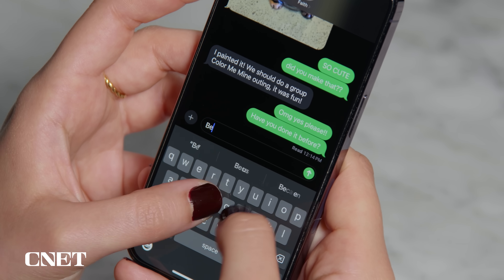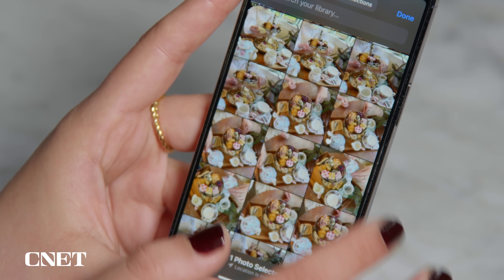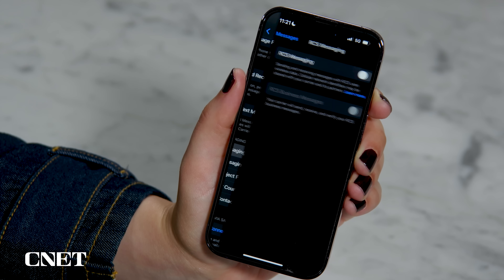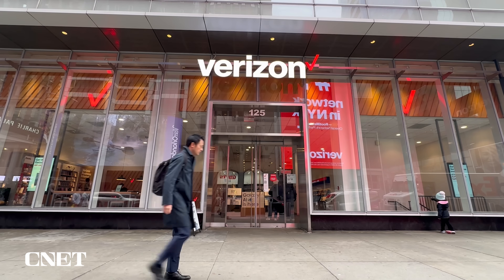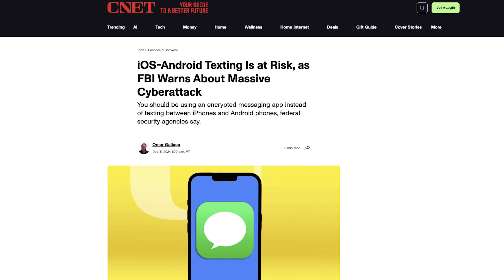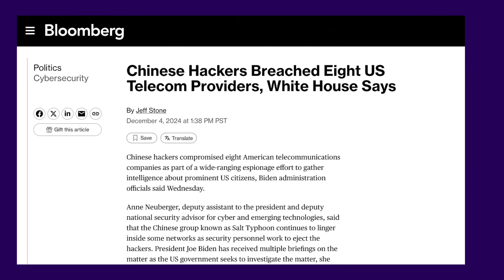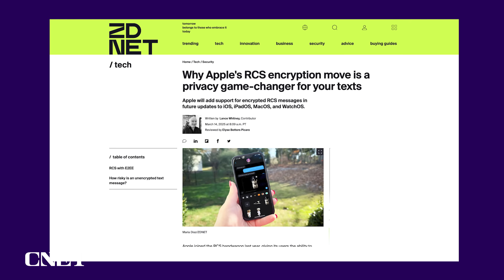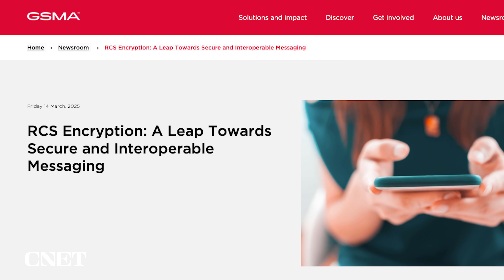How to Enable RCS on iPhone | All Things Mobile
Apple added support for RCS messaging with iOS 18, which means you can send high-resolution media and see typing indicators and read receipts. Here's how to make sure that capability is turned on.

Read more about RCS on CNET.com
What You Need to Know About RCS Messaging on Your iPhone

0:00 iOS to Android texting problems
0:25 Adding RCS on iPhones has been a game changer
0:38 How to enable RCS on an iPhone
1:07 The extra features you get with RCS
1:20 Does my carrier support RCS?
1:47RCS caveat
1:52 Adding end-to-end encryption
2:54 Final thoughts